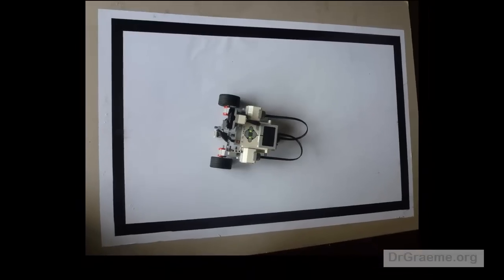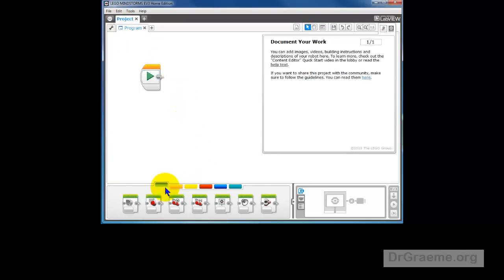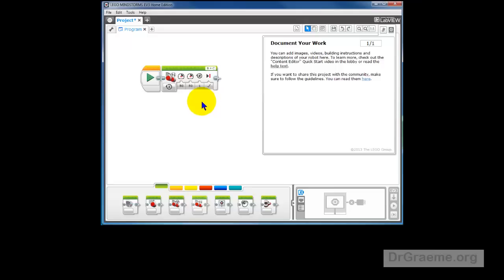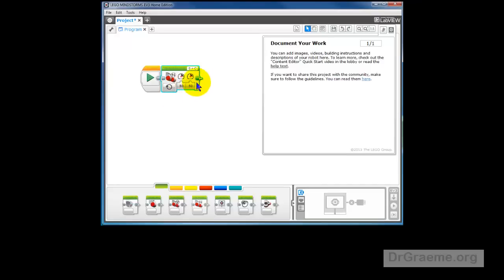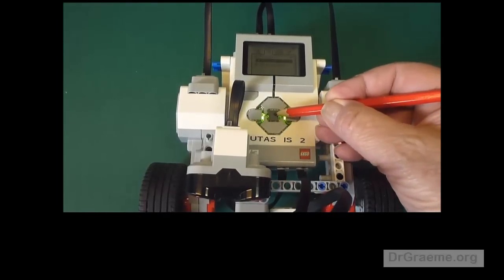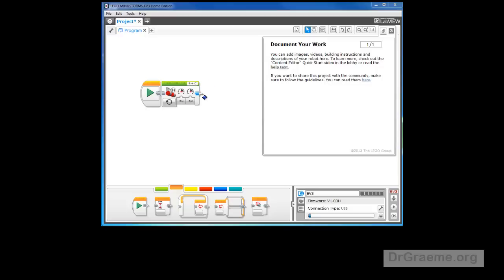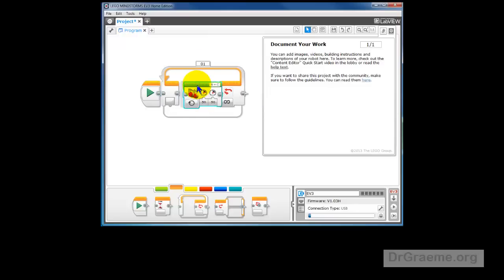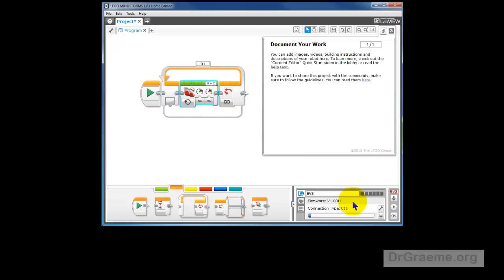35 (C2.2) Finding the SUMO Ring using a Lego MindStorms EV3 Robot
This free tutorial gently introduces EV3-G commands that allow a Beginner Robot to reach the edge of the SUMO ring, even though that distance is not known. The Robot used in this tutorial is YayaBot, the construction details of which are given in Tutorials 31 to 33.
This tutorial is designed to have sufficient details so that students can hopefully work through this introduction to the start of Robot SUMO at their own pace.
This video tutorial includes brief closed captions that may be translated into about 53 languages using the inbuilt Google translator. Have fun!
If you have access to an A1 printer (OfficeWorks etc.), a PDF “SUMO” Arena may be downloaded from:
Alternately, a large rectangular cardboard sheet (e.g. from an Office or Art shop), that has a tape of contrasting color (e.g. electrician’s tape from a hardware store) around the card’s periphery, could make a fine SUMO arena.
Playlist Index:
Tutorials 3 to 6: Setting up LEGO EV3 software.
Have Fun!